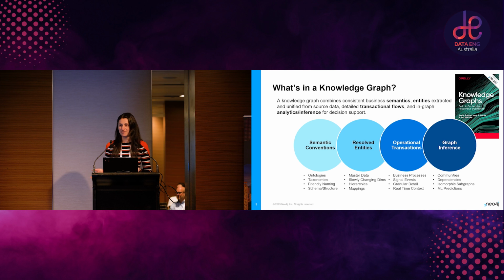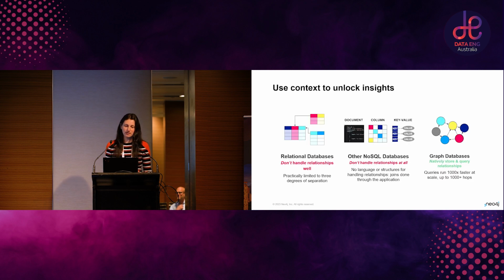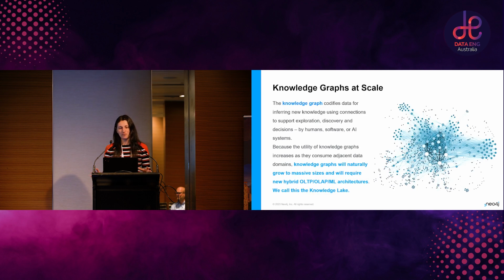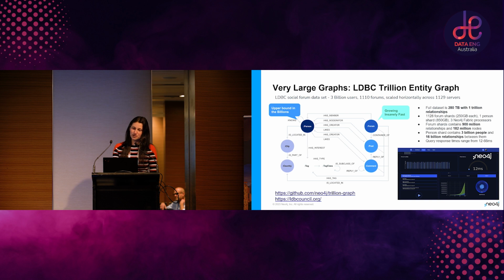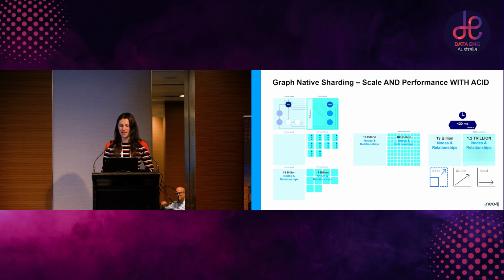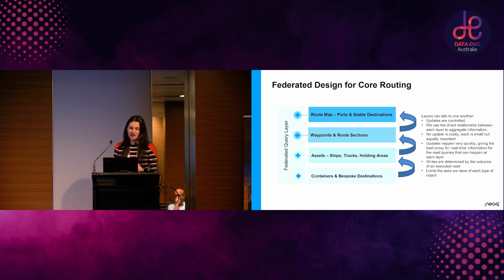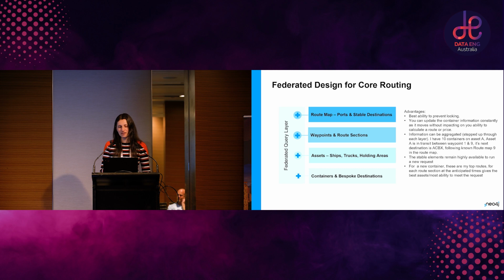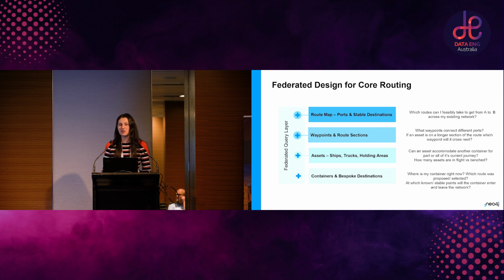DataEngBytes 2023 - SYD-T3-03 - Suzanne Nieuwenhuizen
CAN WE GET A CONNECTION?

Optimised data flows using Neo4j Fabric
Learn how we discover patterns and insights across billions of data connections deeply, easily, and quickly with Neo4j GraphDB. We'll walk through a scalable big data model implementation using a Fabric Architecture to optimise real time ingestion and graph search.

Suzanne Nieuwenhuizen
Customer Success Architect - APAC

Suzanne Nieuwenhuizen is the customer success architect for Neo4j APAC. She is a trusted advisor to some of APAC's most recognisable brands and leads teams to deliver
game-changing solutions at scale. Prior to Neo4j, she designed big data models and real -time exchange solutions for financial institutions and Government.